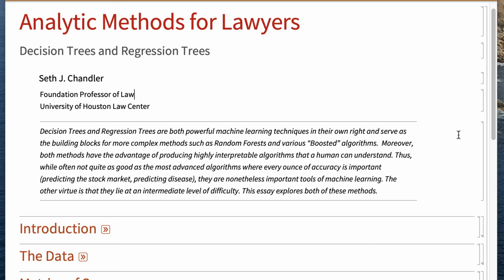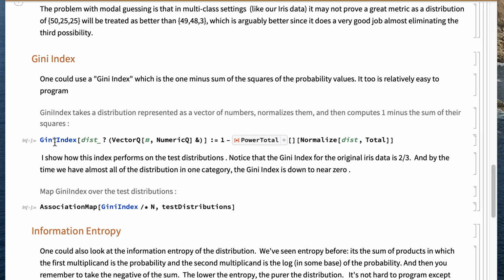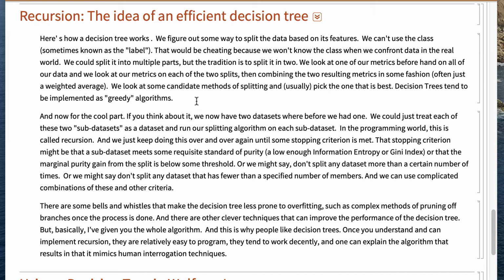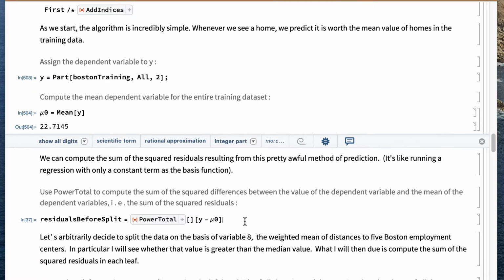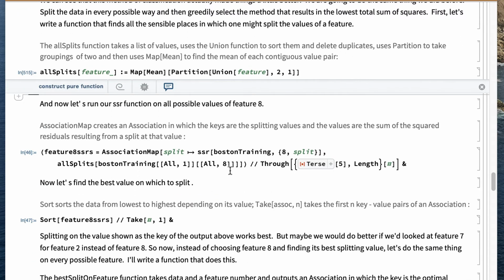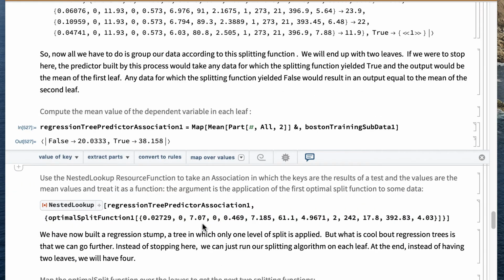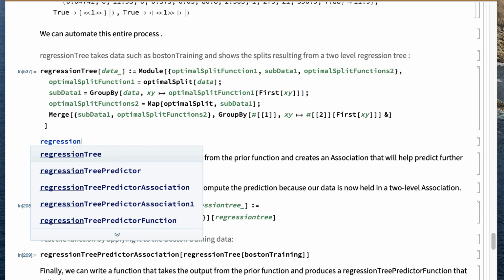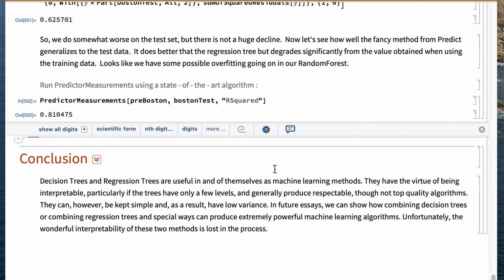Decision Trees and Regression Trees. Video 29.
Decision Trees and Regression Trees are both powerful machine learning techniques in their own right and serve as the building blocks for more complex methods such as Random Forests and various "Boosted" algorithms.  Moreover, both methods have the advantage of producing highly interpretable algorithms that a human can understand. Thus, while often not quite as good as the most advanced algorithms where every ounce of accuracy is important (predicting the stock market, predicting disease), they are nonetheless important tools of machine learning. The other virtue is that they lie at an intermediate level of difficulty. This video explores both of these methods.